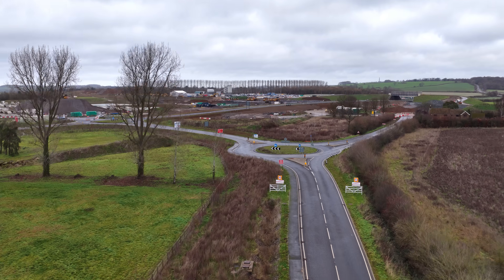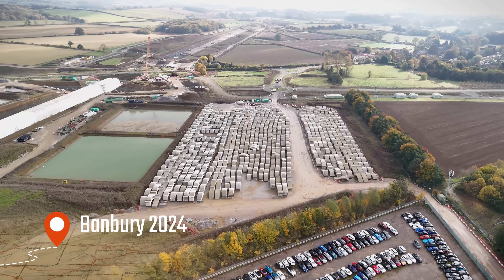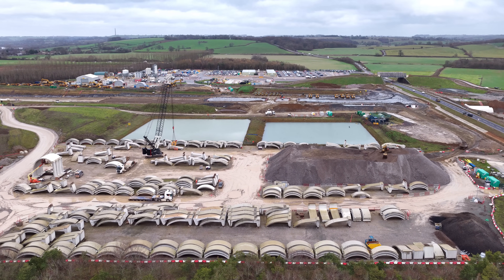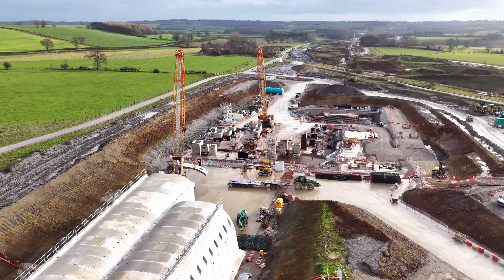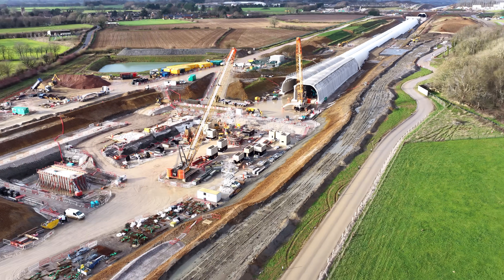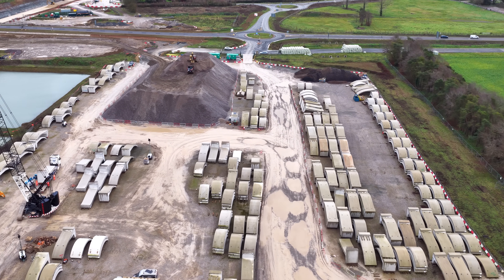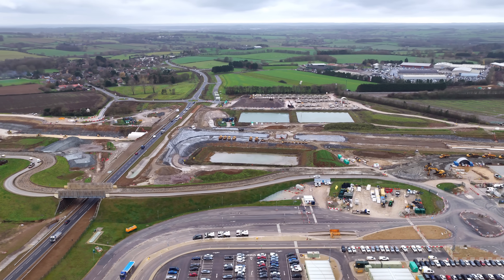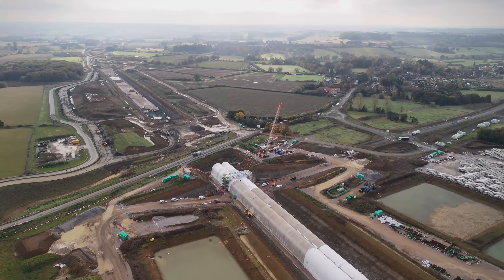HS2 Banbury Tunnel 2025 | How Fast Is HS2 Really Being Built? (Aerial Comparison)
Step inside one of the most fascinating HS2 construction sites near Banbury, where the high-speed railway crosses the A361. In this video, we take a full 360° aerial look at the HS2 Banbury site in 2025, directly comparing it with footage from 2024 to reveal just how quickly construction is progressing.

You’ll see the cut-and-cover tunnel method in action, including the installation of pre-cast concrete tunnel segments, trench excavation, structural assembly, and the gradual covering of the tunnel to restore the landscape above. This approach allows HS2 to reduce environmental impact while delivering one of the longest cut-and-cover tunnels in the entire HS2 programme, including the Chipping Warden tunnel.

We also break down:

How the A361 was realigned over the tunnel

Why tunnel segment stockpiles are shrinking

How HS2 blends large-scale civil engineering with farmland and rural communities

The wider cost, timeline, and political challenges facing HS2

What HS2 could mean for jobs, rail capacity, and the UK economy

This year-on-year aerial comparison offers a clear, visual way to understand how Britain’s biggest infrastructure project is changing the landscape in real time — not on paper, but with steel, concrete, and earth.